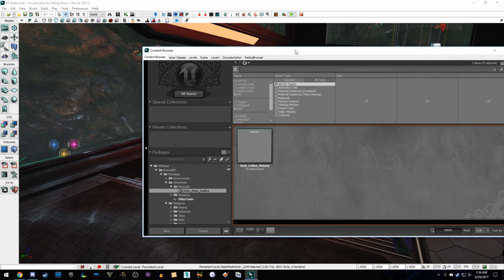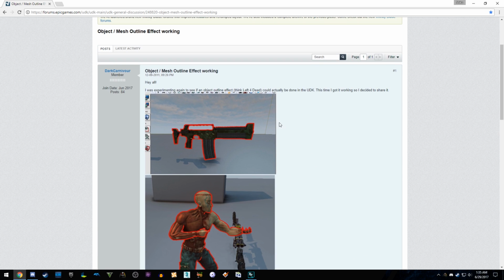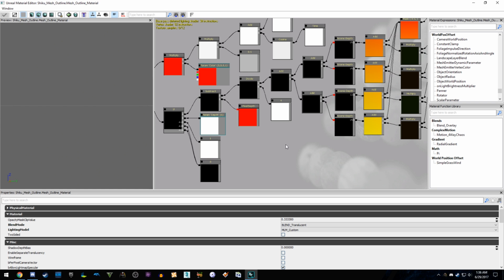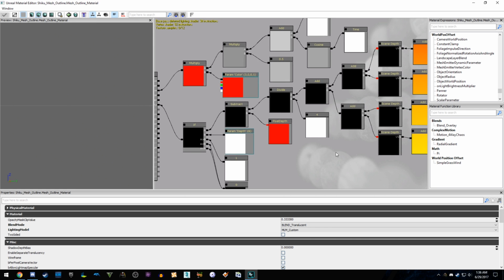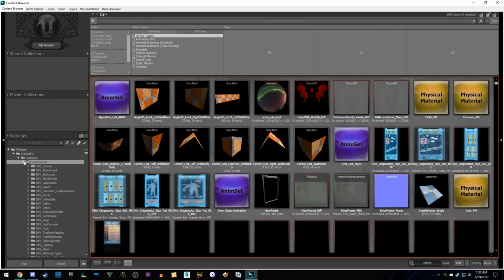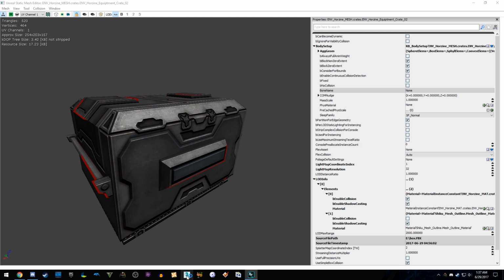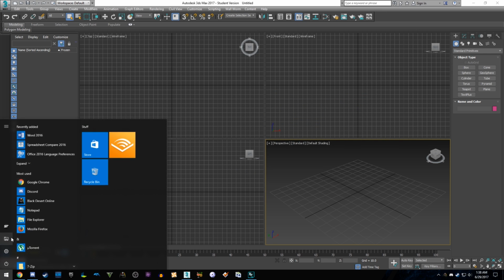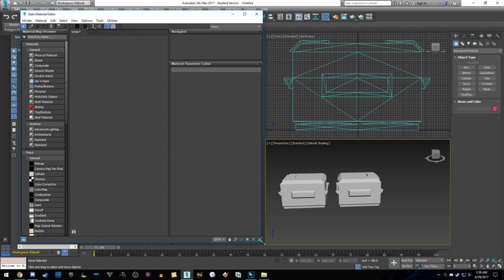Killing Floor 2 Mods - Object Outlines